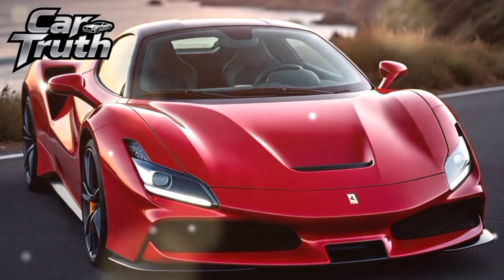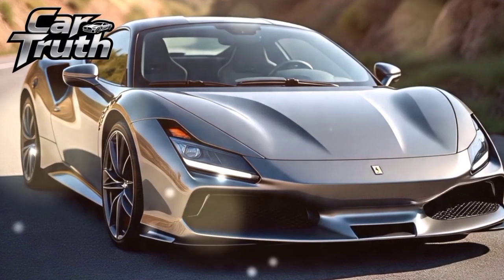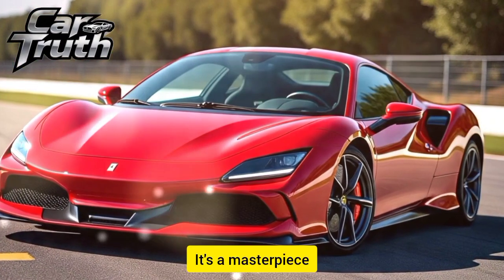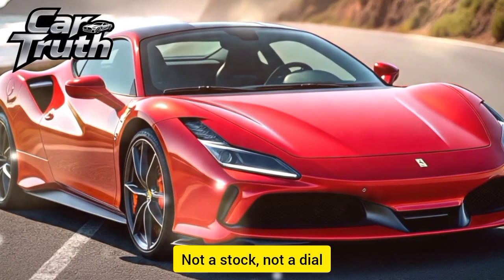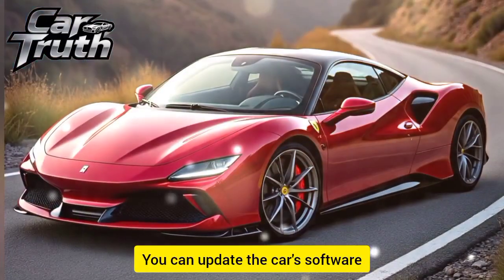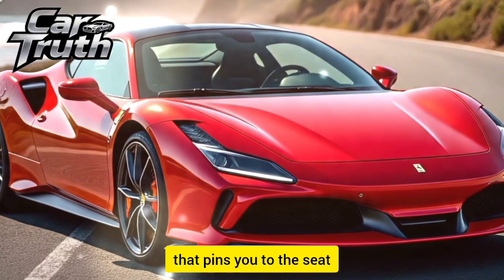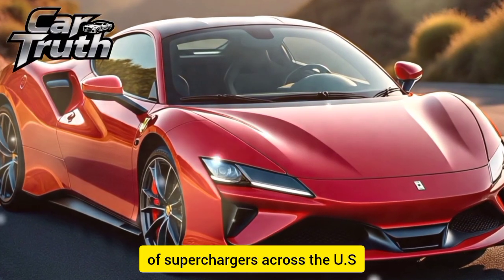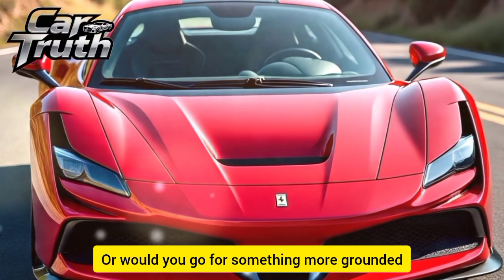Ferrari Purosangue (Hybrid Coupe Version?) – Likely SUV, but coupe variant possible